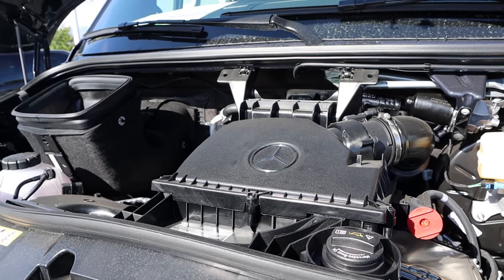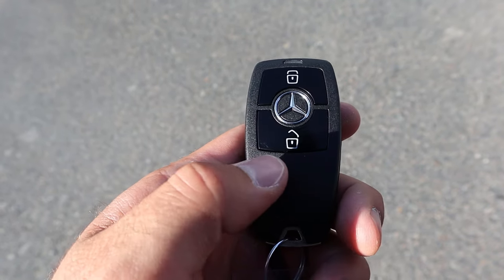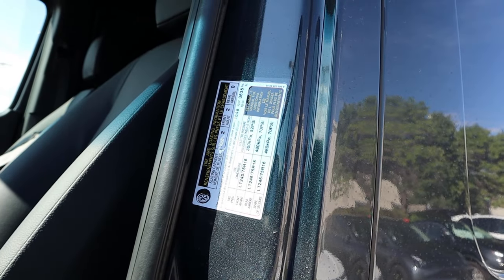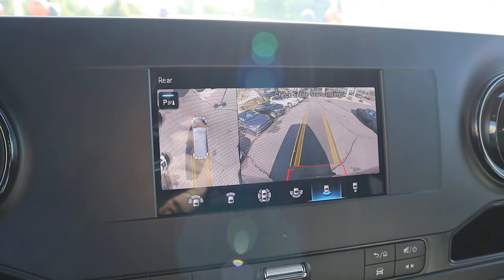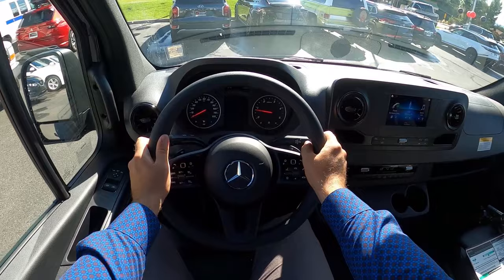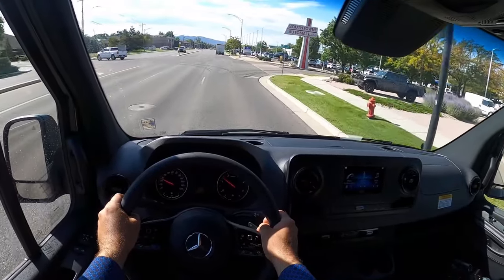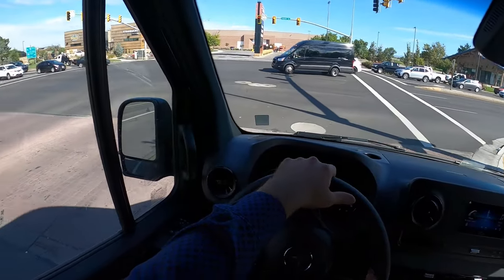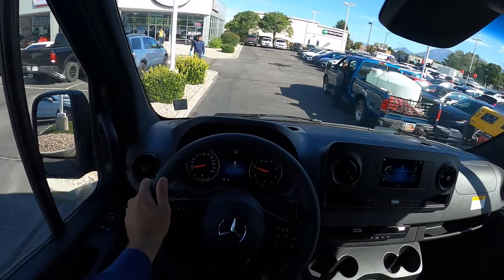2024 Mercedes Sprinter (AWD): The Best Cargo Van?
Today I drive and review a 2024 Mercedes Sprinter AWD H.O. Diesel!